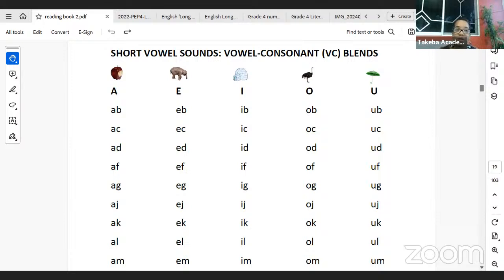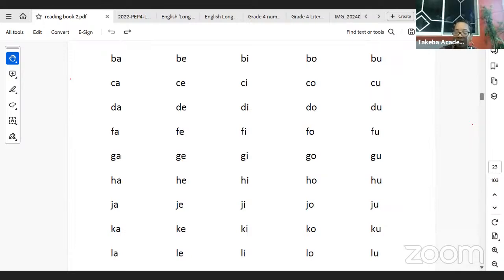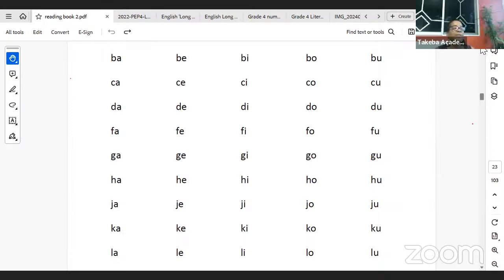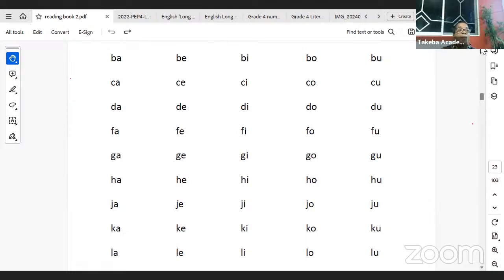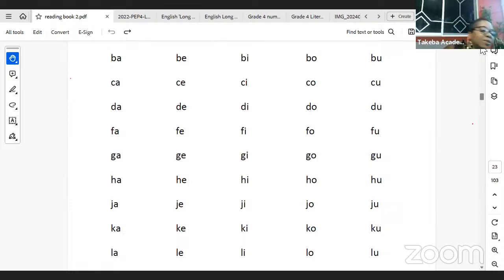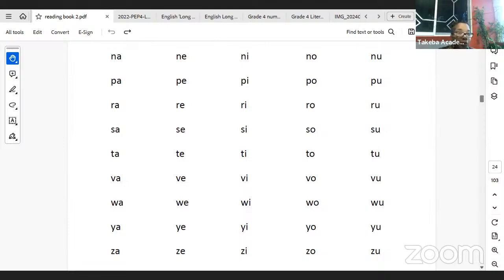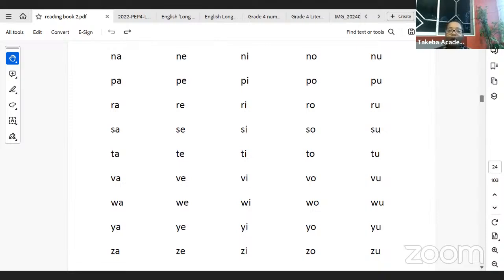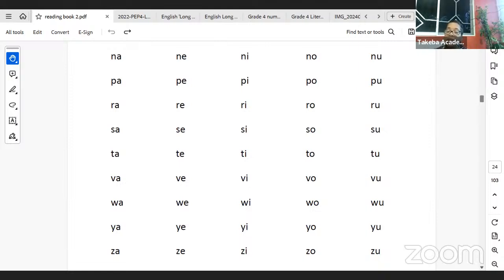Reading Class | Blending | Lesson 3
Join our free reading lesson on blending with short vowel sounds (CV Blends)! This engaging and interactive video is designed to help young learners master the basics of phonics by focusing on consonant-vowel (CV) blends. Through fun animations, clear explanations, and practical exercises, children will learn how to blend consonants with short vowels to form simple words. Perfect for early readers and anyone looking to improve their reading skills.